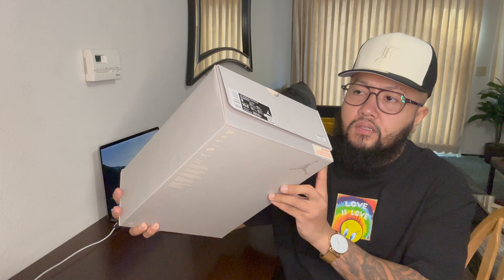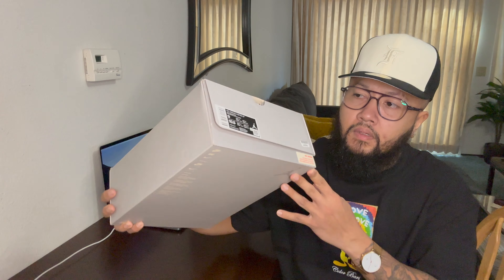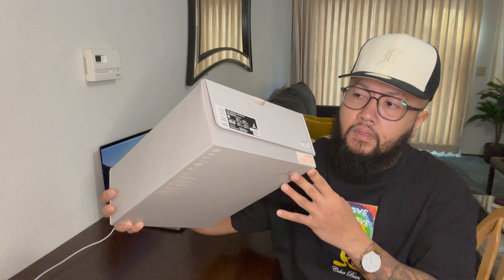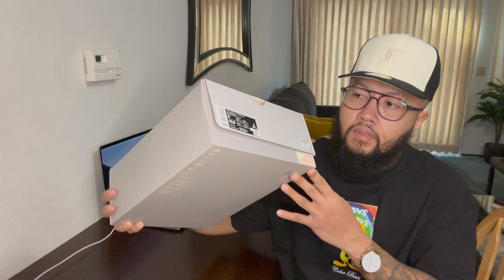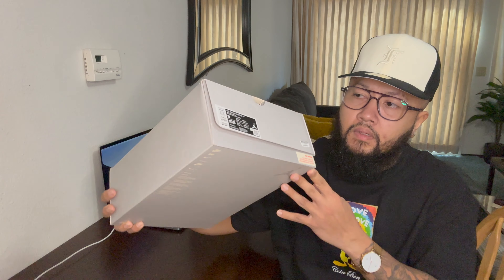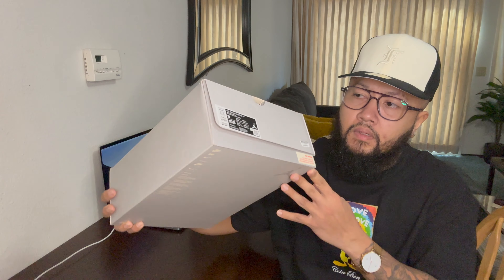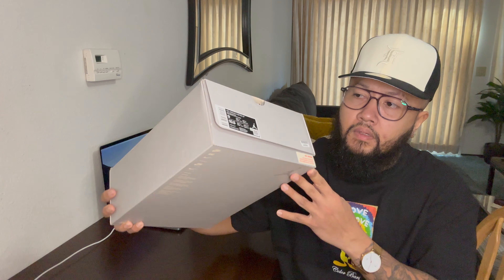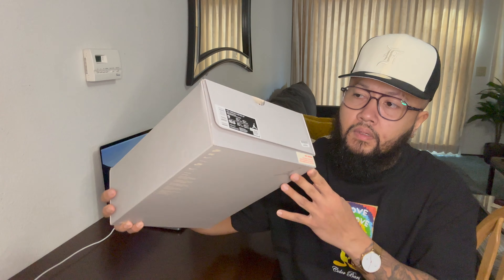AIR JORDAN 2 x UNION LA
What's up Youtube? New review. New kicks. Well not really new but this kicks came out this past April but originally supposed to released last holiday season. This is the Air Jordan 2 and UNION LA collaboration.Retail price on this was $225 I think. It was released on their website and I heard a lot of people had some problems about checking out. I was thinking this shoes will be expensive to get on secondary market since its a UNION LA collab but I got this kicks thru GOAT app below retail. I'm guessing it really depends what kinda numbered Jordan it is. Not a lot of people are really fan of Jordan 2 model. That's prolly why this one wasn't too expensive at all. Decided to buy a pair so I can see it in person and I wasn't disappointed at all. This kicks are actually nice and got some good materials as well. This kicks came out with another colorway which was the "Rattan". Let me know on the comment section what y'all think about this kicks and if y'all feeling them. Share it too if y'all have time. Thanks in advance. See y'all on the next new video. GOD BLESS. PEACE.